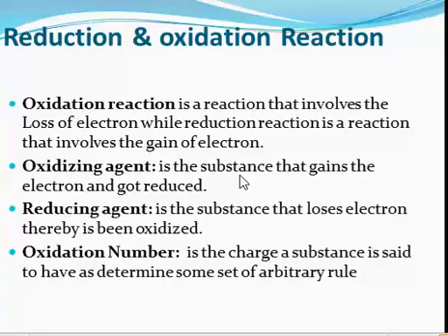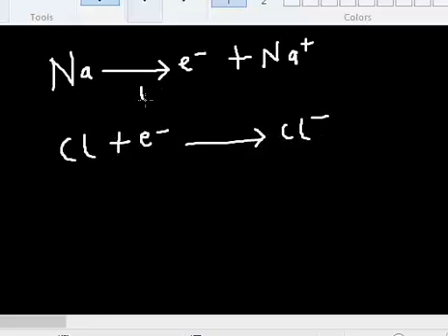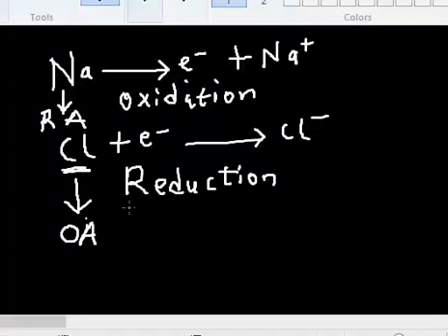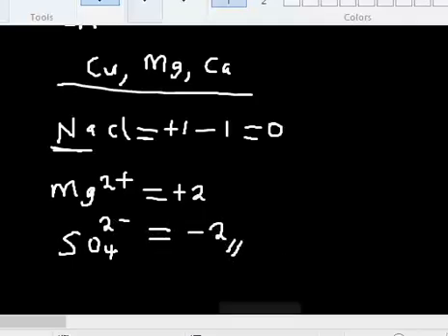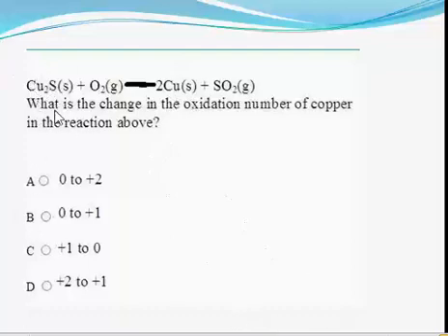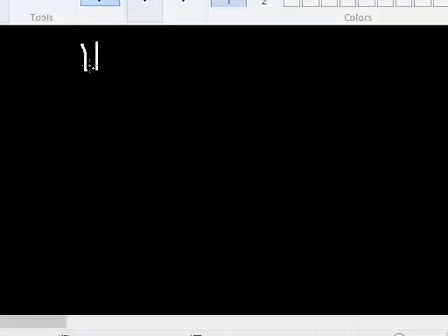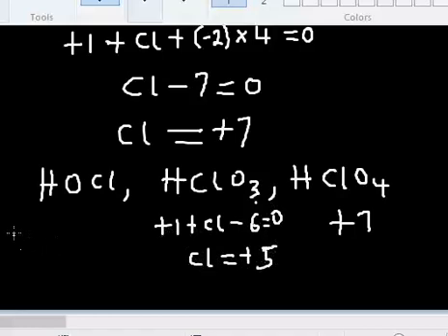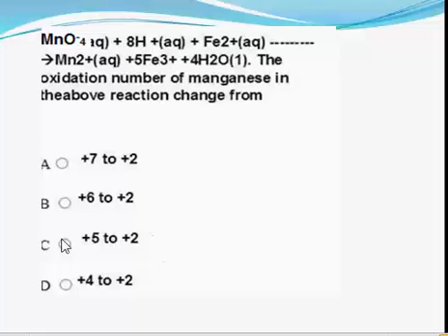20 April 2023